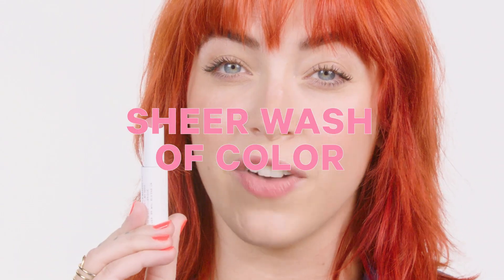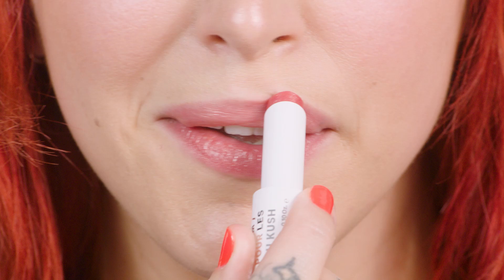GET TO KNOW: "NEW" KUSH LIP BALM | MILK MAKEUP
We heard you guys like Kush Balm  👀 Well... now it comes in 4 new shades 💋Introducing Kush Lip Balm but make it colorful. A soothing balm with a subtle tint to instantly hydrate lips with hemp-derived cannabis seed oil that you can stash anywhere. SAY ✌🏽TO DRY LIPS

MEET THE SHADES
💋 NUG - warm sand
💋 PLUSHBERRY - neutral berry
💋 BUBBLE - neutral coral
💋 CANNATONIC - cool pink

Available NOW on milkmakeup.com & Sephora stores for $16; launching 3/12 in UK & Ireland with Cult Beauty